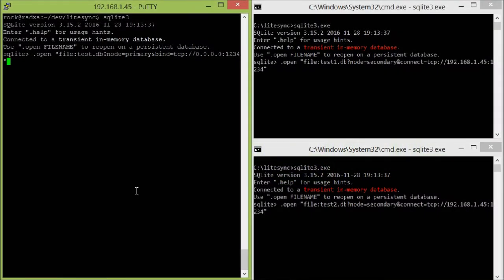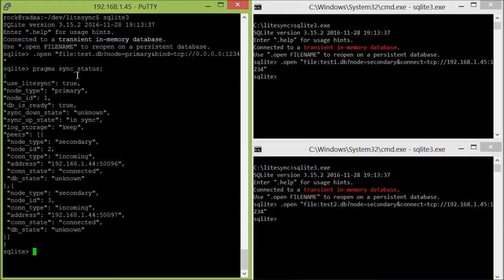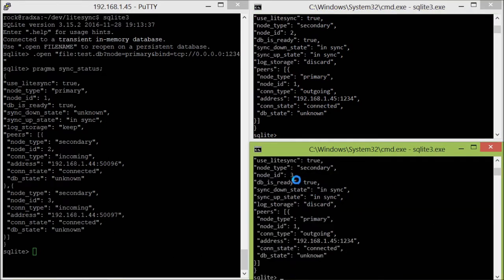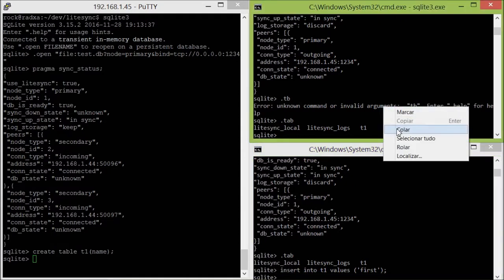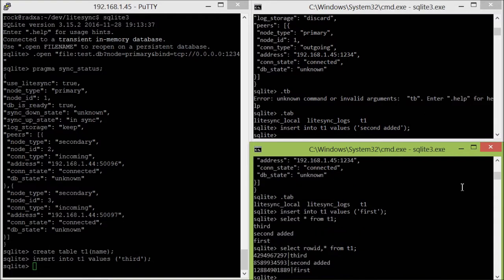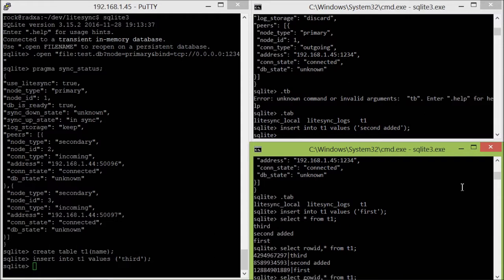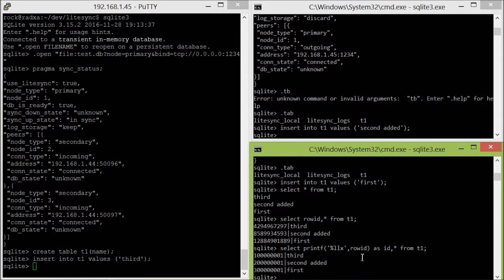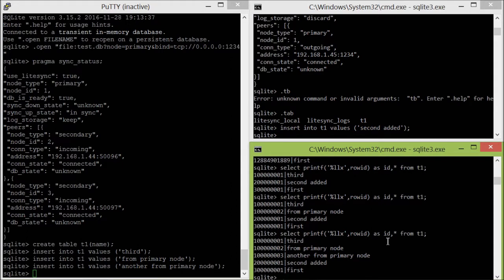LiteSync - SQLite Synchronization - Row Ids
LiteSync makes easy to replicate and synchronize SQLite databases.

It is implemented as a modification of the SQLite library to allow the use of existing code and wrappers, so the modifications to your application is minimal.

This video demonstrates how it deals with the row ids to avoid INSERT row id collisions.

contact (at) litesync.io